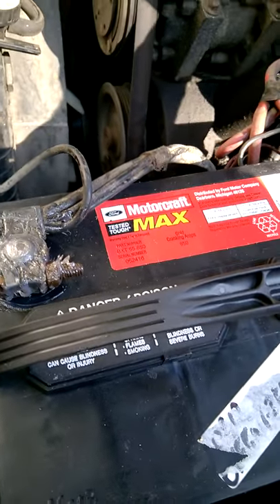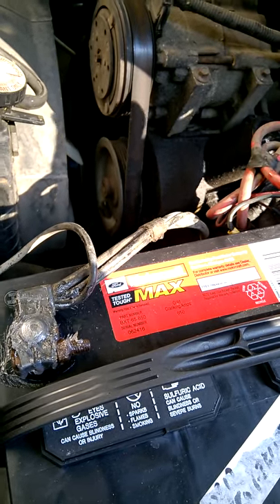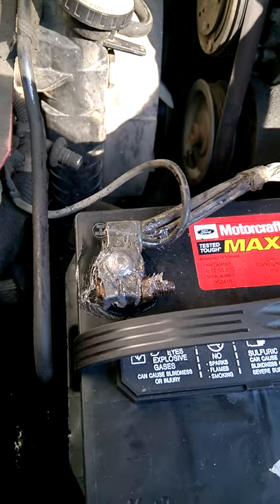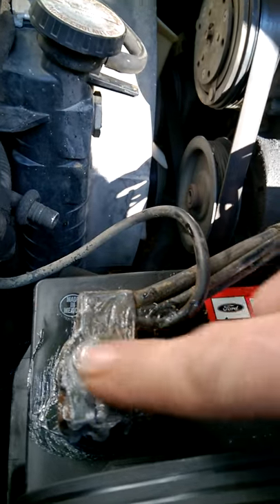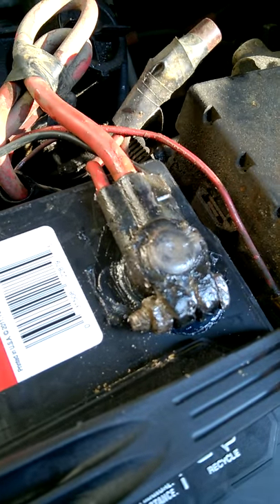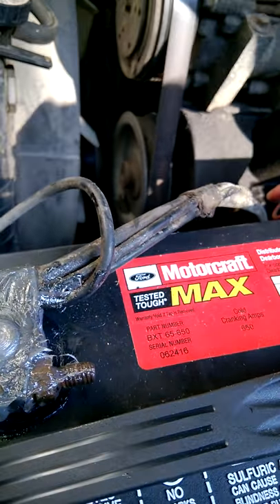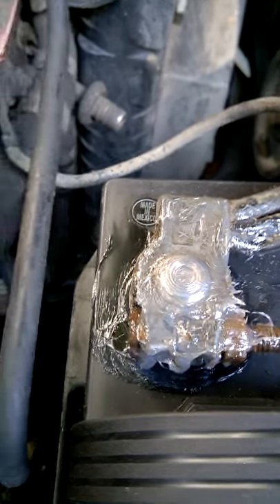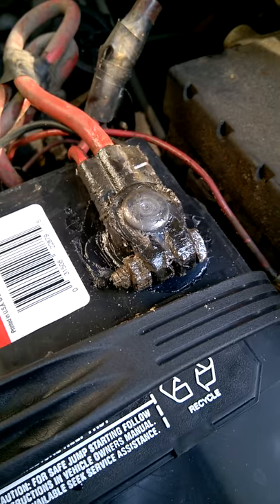battery corrosion treatment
A totally offbeat video about how I keep my battery terminals clean. This new battery replaces a battery I bought back in 2010.